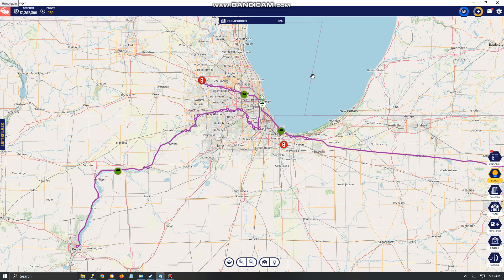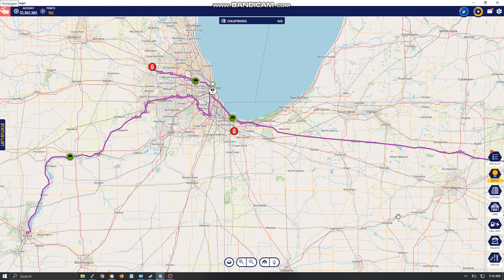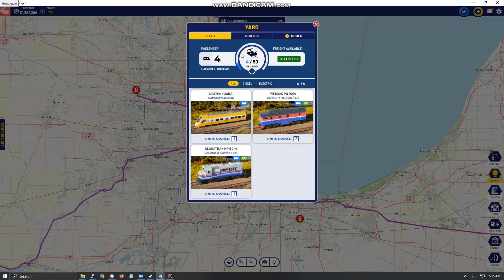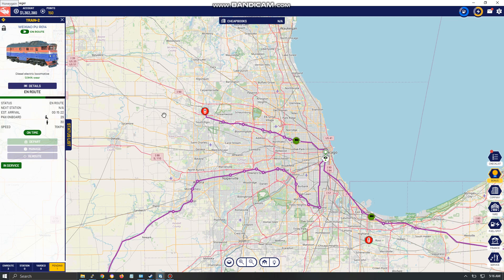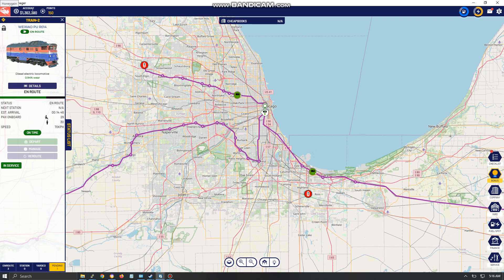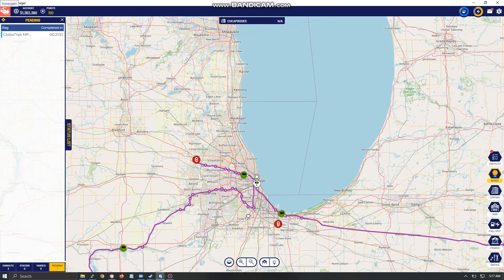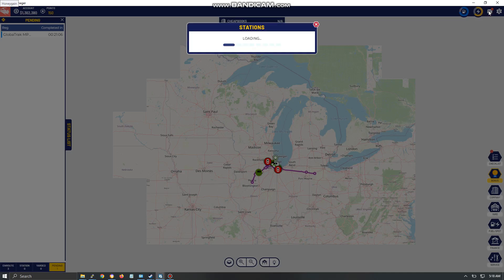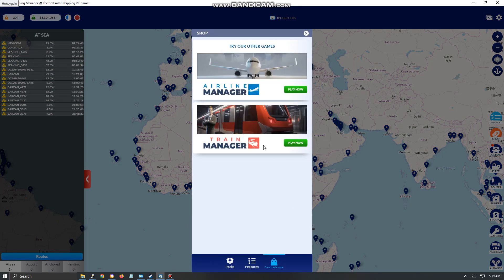Train Manager First Impressions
2Captcha - Earn 50 cents or more per hour